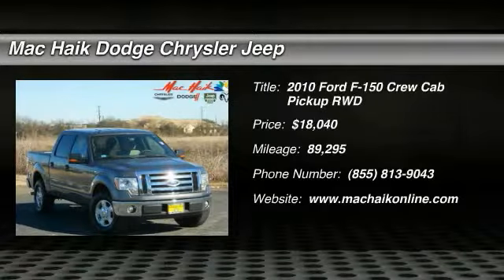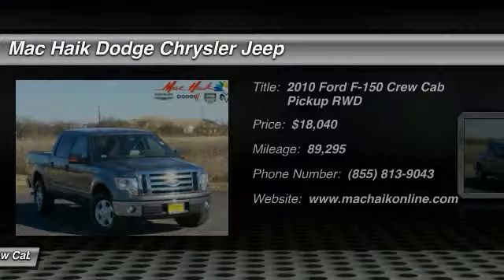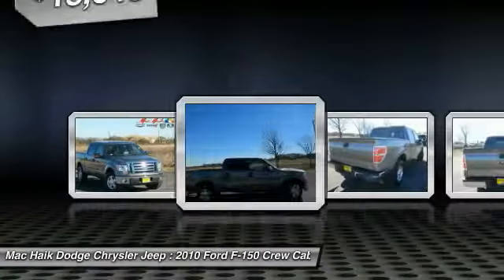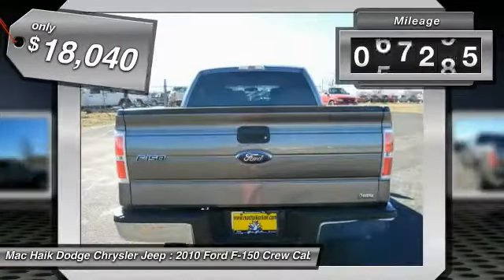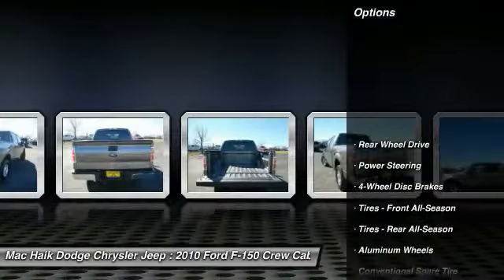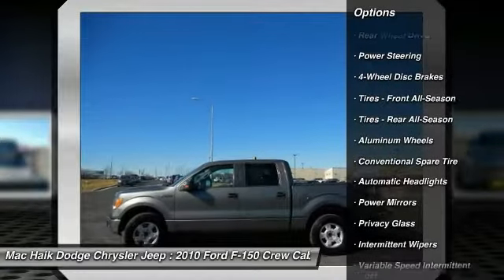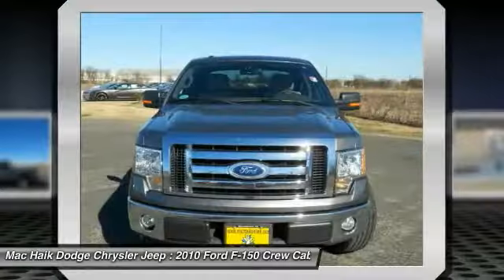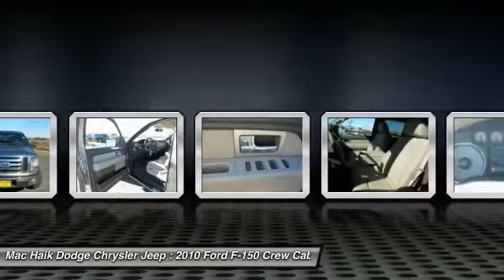2010 Ford F-150 Austin BD91093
2010 Ford F-150 XLT

Our 2010 Ford F-150 XLT SuperCrew 4X2 shown in Gray can be classified as one of the Ford Tough truck members. With its beefy 5.4 Liter V8 offering 310hp, you can be sure this beast uses its 6 Speed Automatic to help this Rear Drive truck get up and go. The bold exterior shows off alloy wheels, fog lamps, privacy glass, and chrome bumpers/grille.Scan, our pictures, and feature list, to see all this terrific pickup has to offer. You will enjoy cloth seating, key-less entry, power accessories, and more. Our SuperCrew has quad doors and a full second row of seating, which lets you transport family or workers, depending on what's on the calendar. You load up the whole cabin and throw the gear in the bed and off you go! This truck is big and offers a real sense of comfort and style.Safety and security include massive 4-wheel disc brakes, advanced roll stability, and plenty of airbags. There's a reason the Ford F-150 is America's best-selling pickup truck, and our XLT SuperCrew is yet another fine example of Ford ingenuity. Mac Haik Dodge is conveniently located close to Georgetown, Round Rock, Pflugerville, Hutto, Taylor, Temple, Belton, Fort Hood, and surrounding areas.